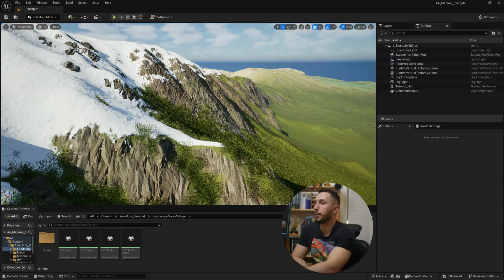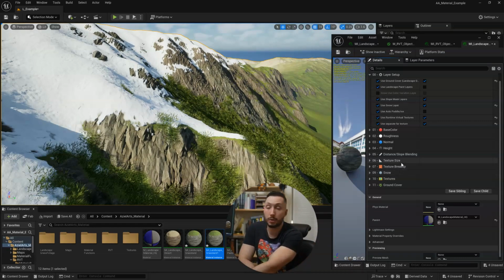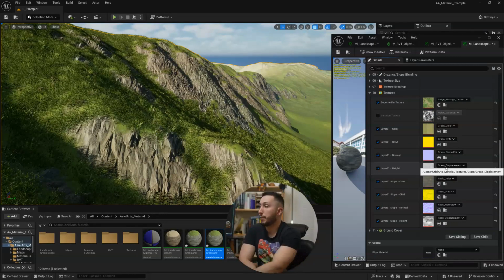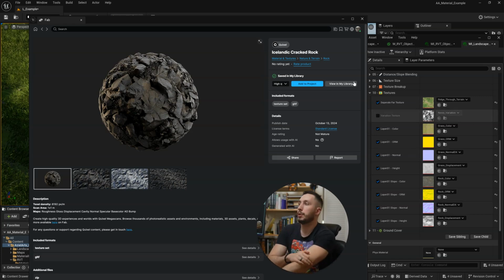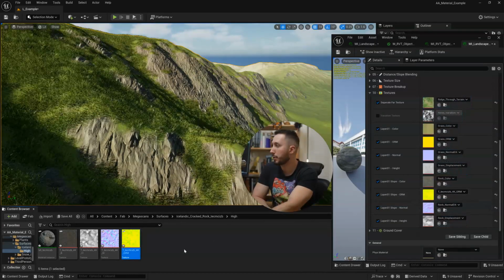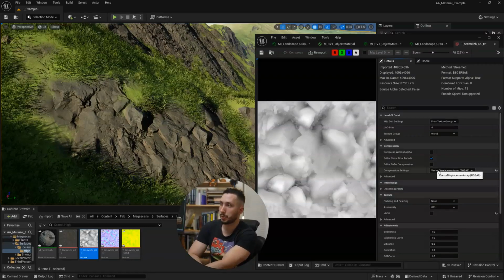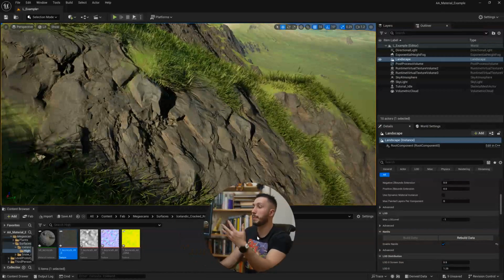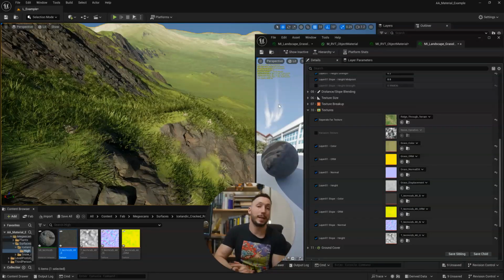Aziel Arts Material Using Your Own Textures c8dc67c80c6a4bada8b591764cbbb468